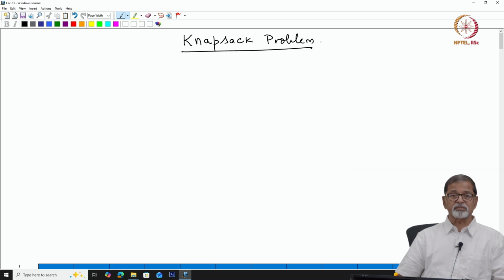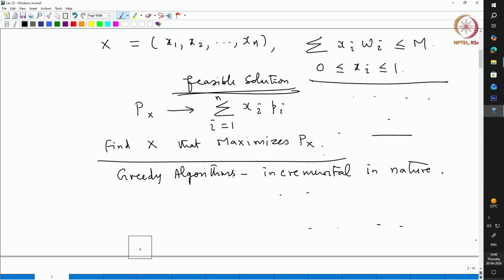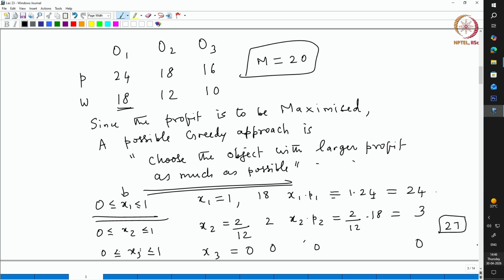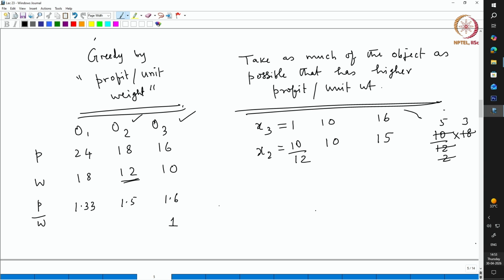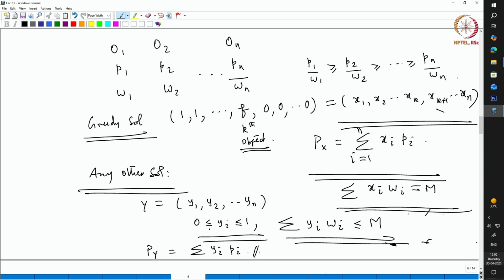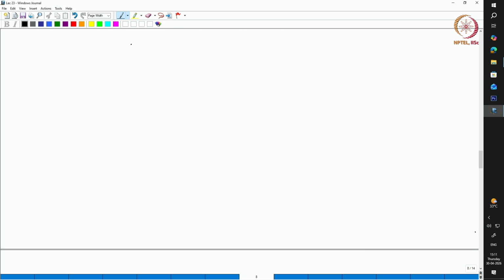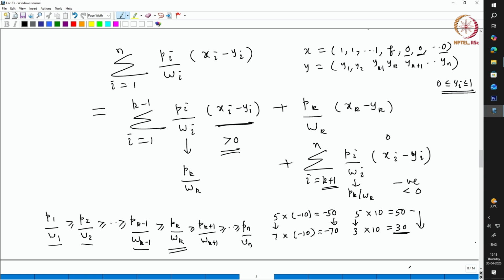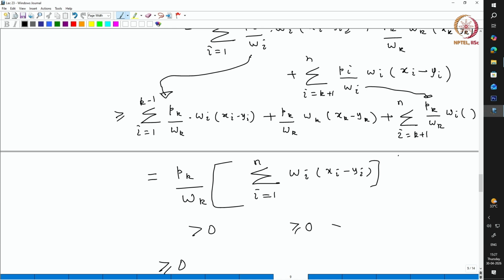Lec 22 Knapsack Problem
Feasible solution; Greedy over the profit; profit/unit weight; greedy solution; proving optimality of greedy solution